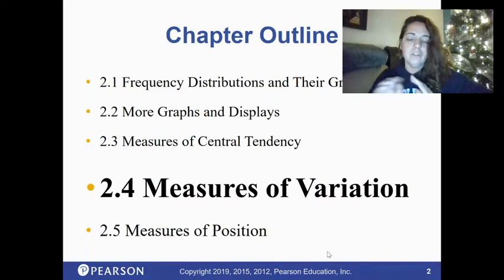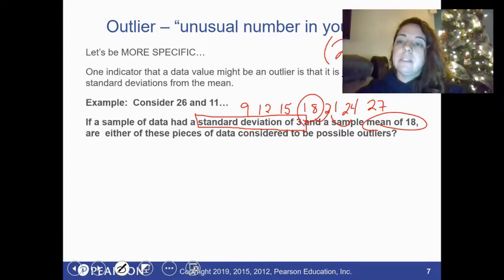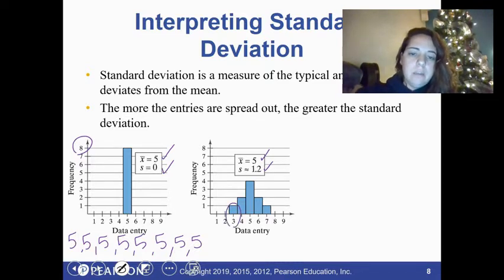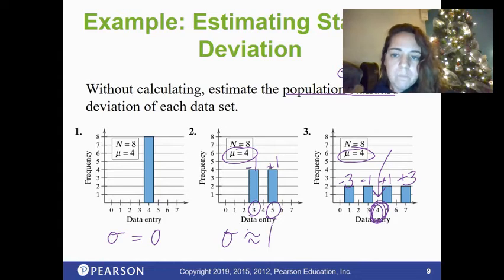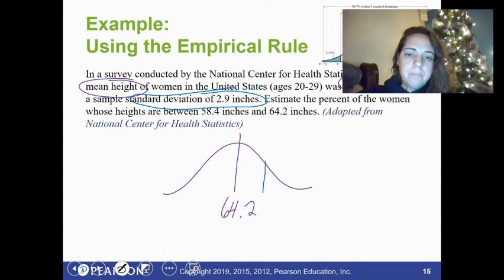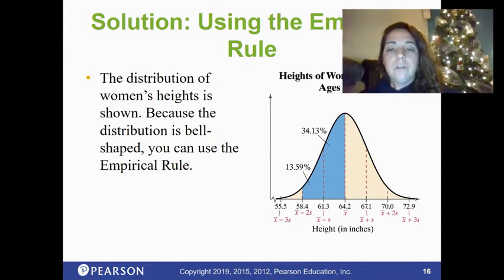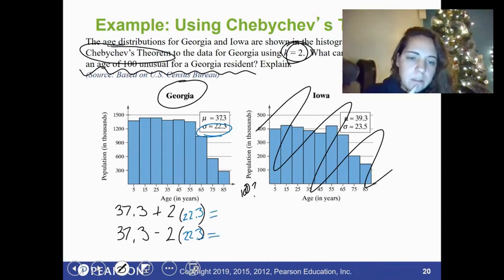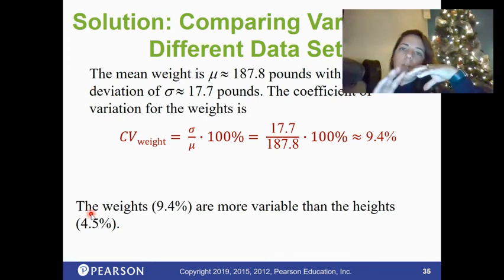Week 14: 2.4b Empirical Rule & Chebyshev's theorem